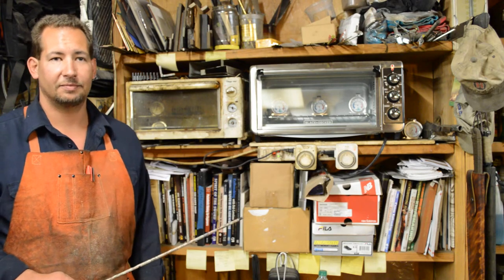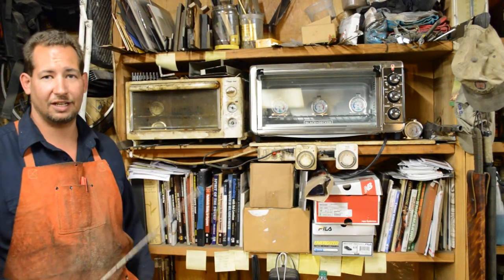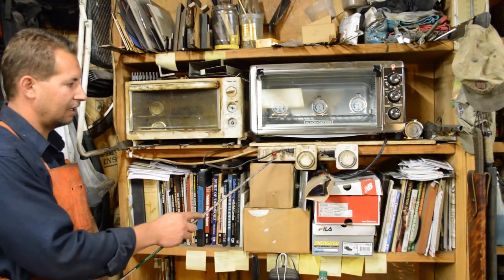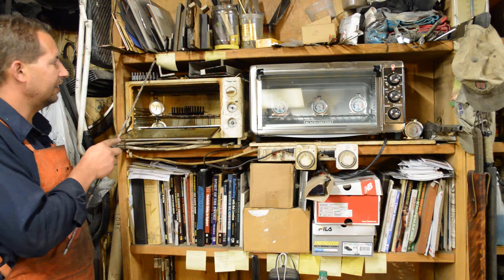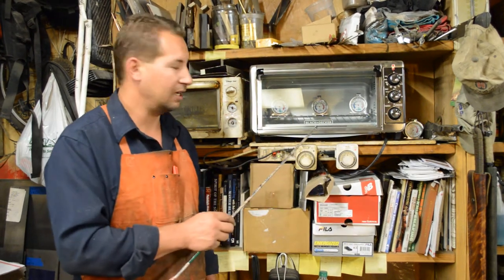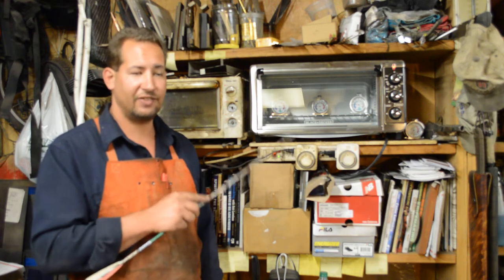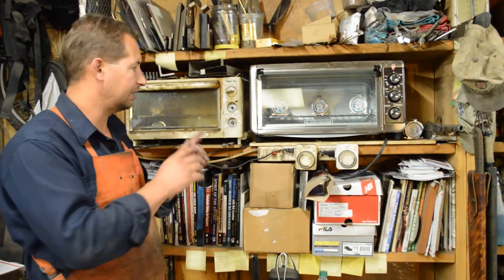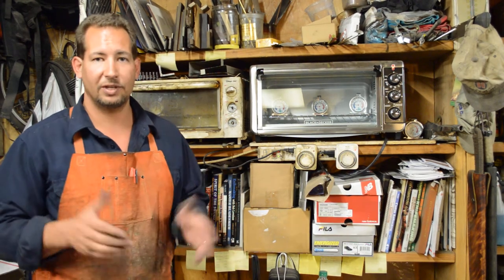using toaster for tempering knives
how I set up a toaster for use as a tempering oven for knives